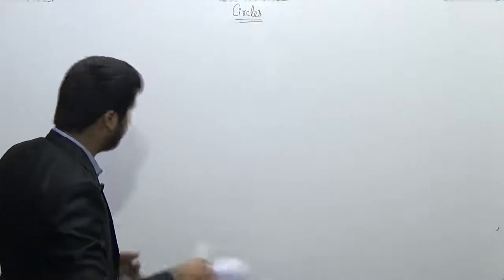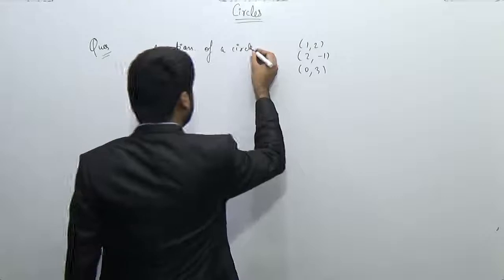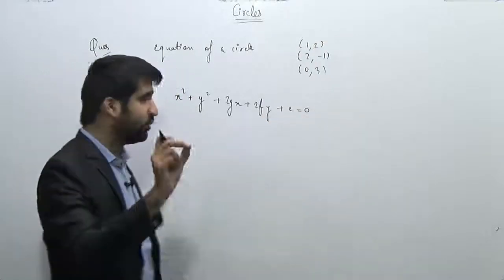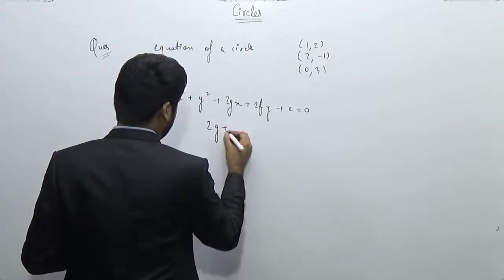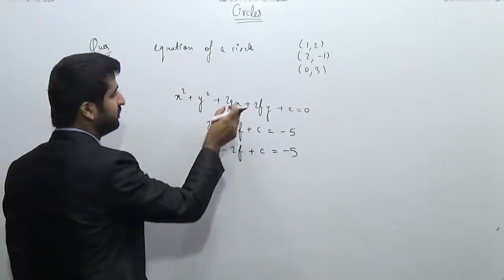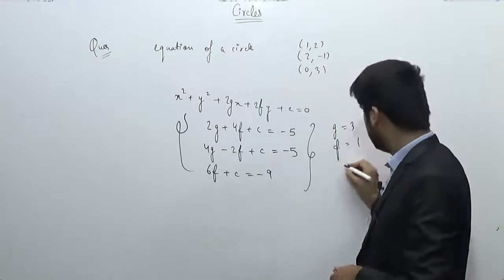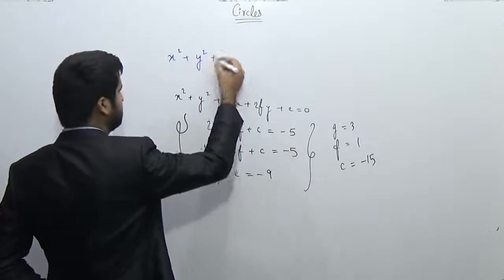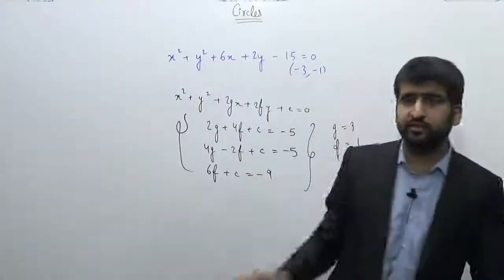Circles-2.Equation of Circle passing through three points | Coordinate Geometry | JEE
In this lesson, we discuss the equation of the circle passing through three fixed points on the circle.